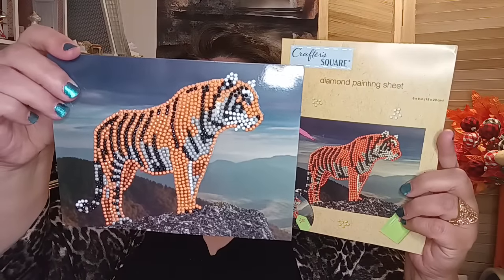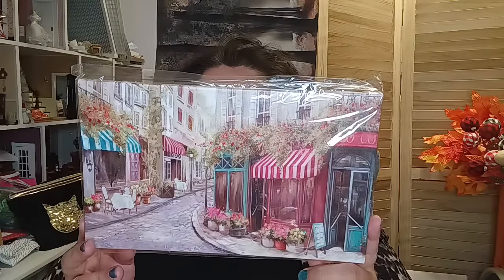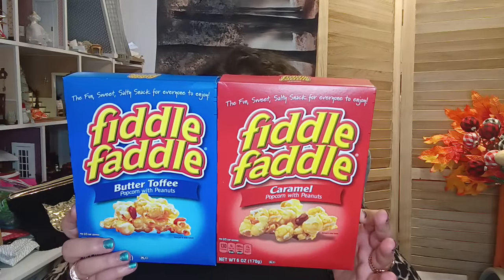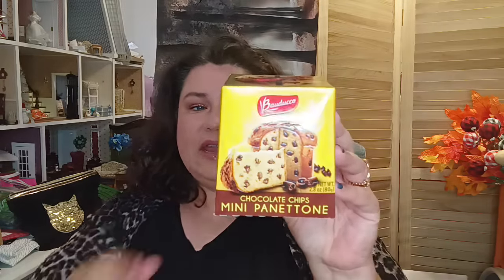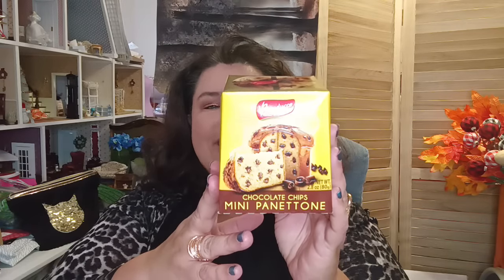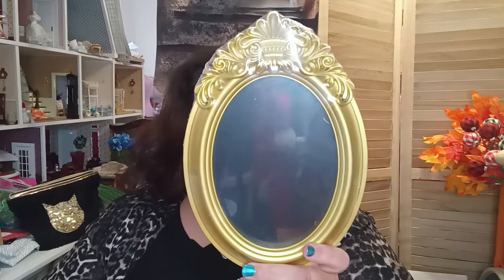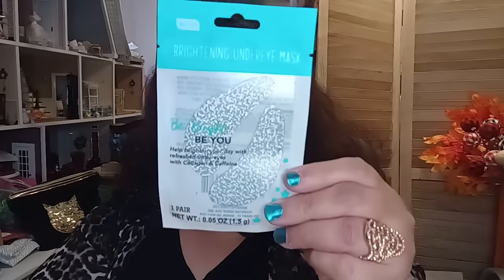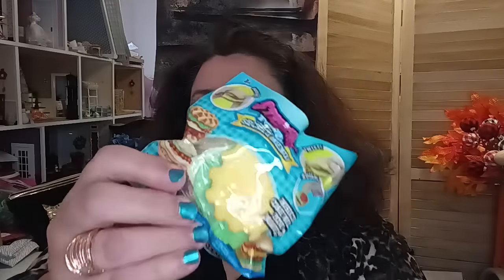Dollar Tree Haul New Items Whaaaa!